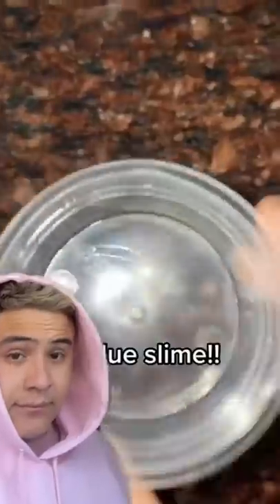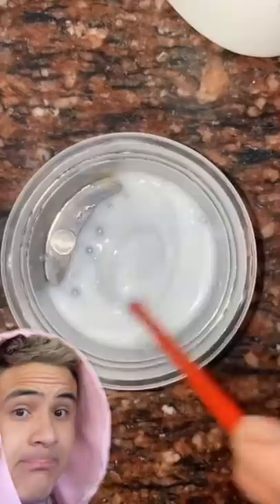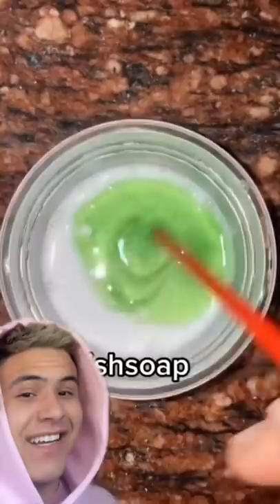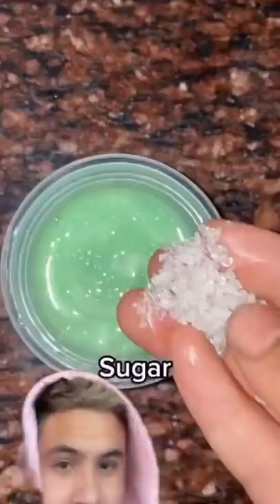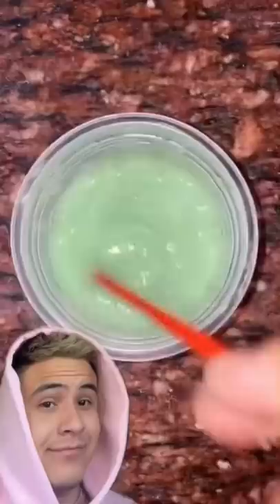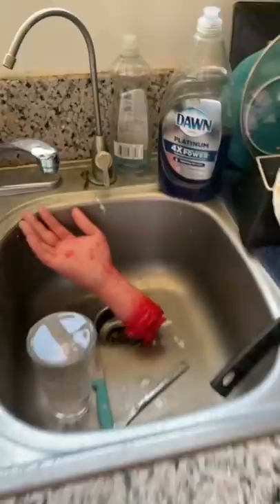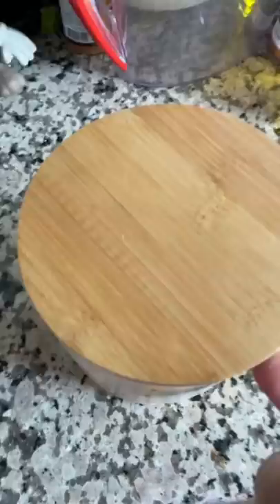How To Make No Glue Slime!!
I never knew it was possible to make no glue slime but here it is.